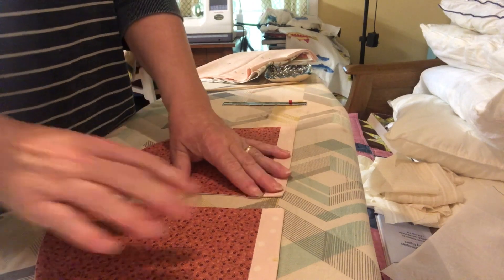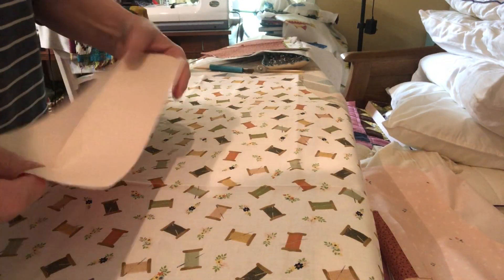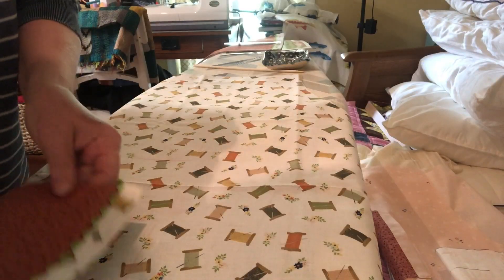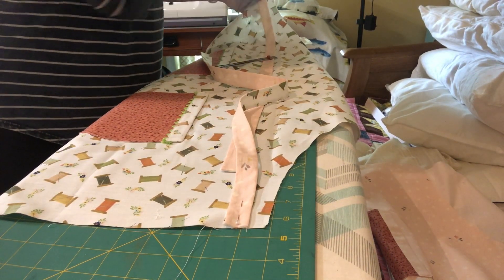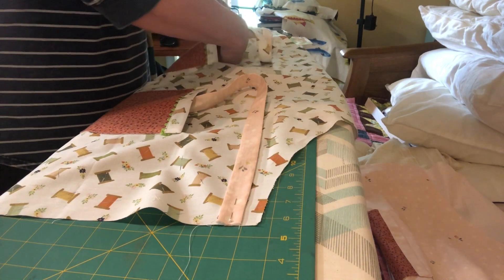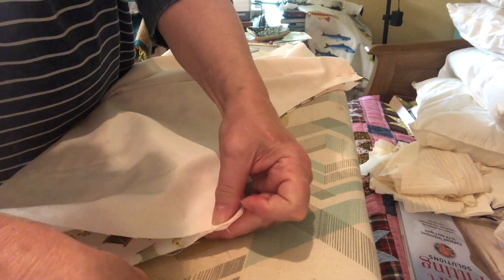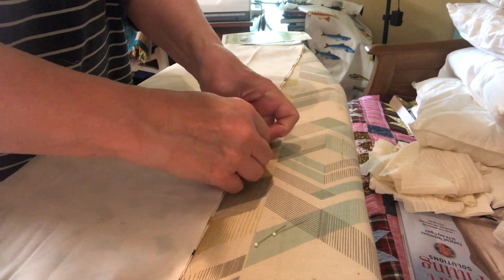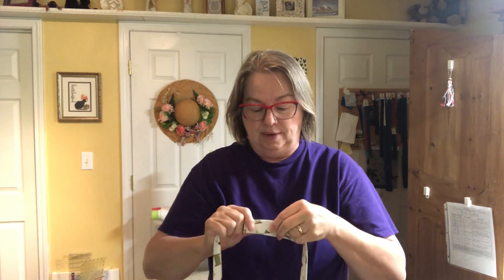Part 2: Double-Sided Apron Tutorial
Sew Along announcement:
Making Reversible Apron pattern by Mary Malari. I purchased my pattern at Bolt Fabrics in Bucksport, ME. Fabric for this sew along purchased at Artist Endeavors LLC in Paducah, KY.